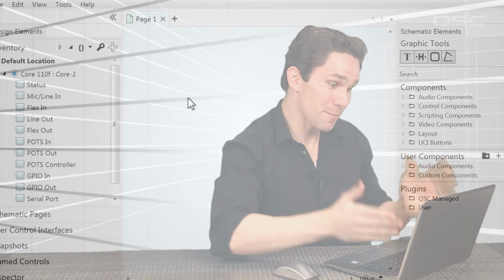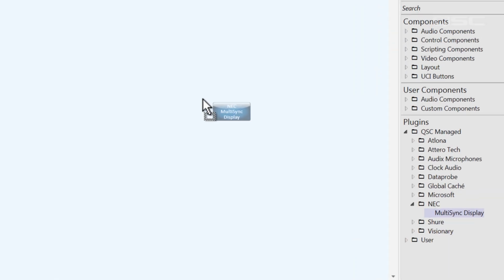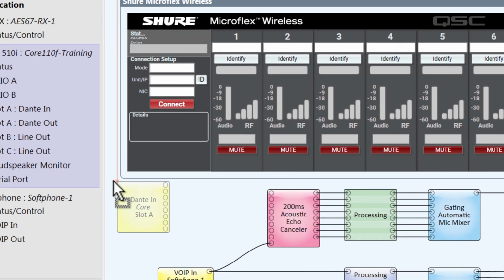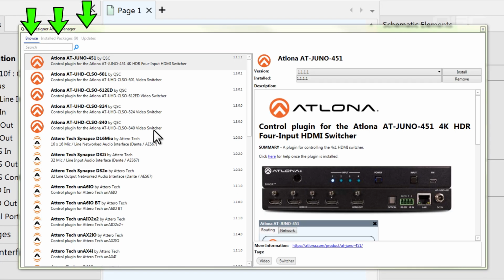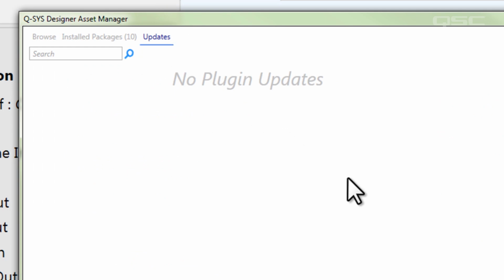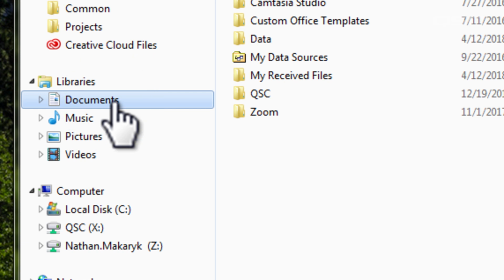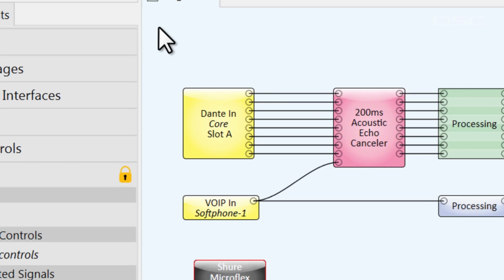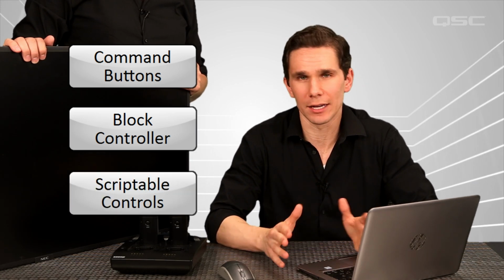Q-SYS Training | Control 101 - Plugins (EN)